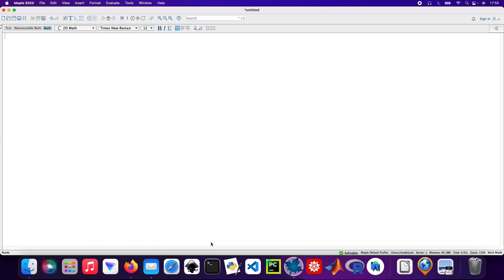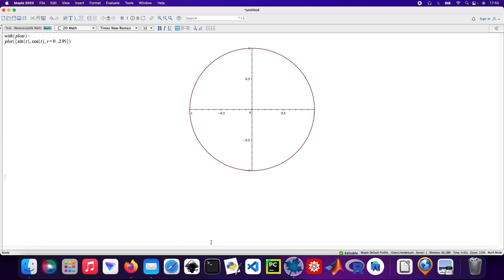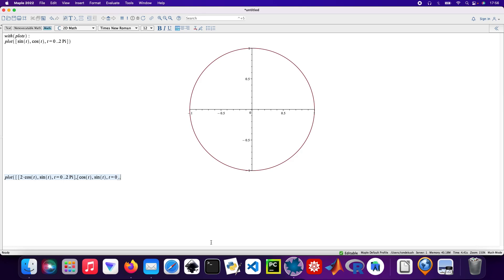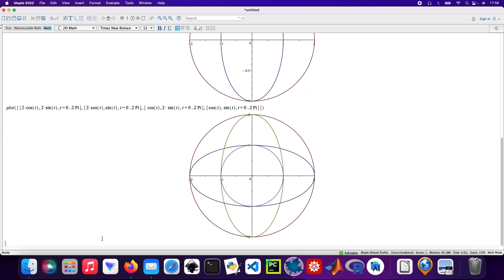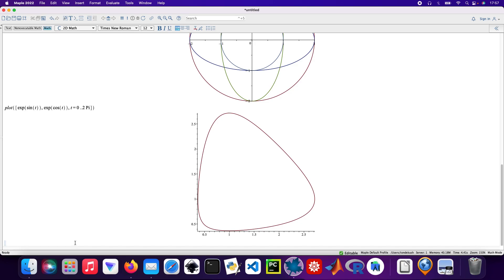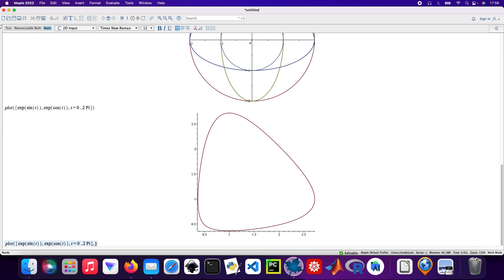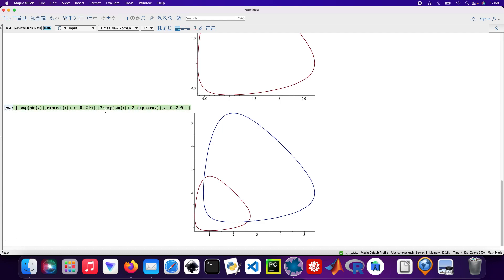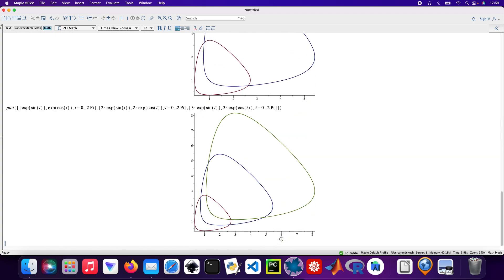How to do parametric plots using Maple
import the plots library.
plot different functions.

Maple code:
plot([sin(t), cos(t), t = 0 .. 2*Pi])
plot([[2*cos(t), sin(t), t = 0 .. 2*Pi], [cos(t), sin(t), t = 0 .. 2*Pi]])
plot([exp(sin(t)), exp(cos(t)), t = 0 .. 2*Pi])
plot([[exp(sin(t)), exp(cos(t)), t = 0 .. 2*Pi], [2*exp(sin(t)), 2*exp(cos(t)), t = 0 .. 2*Pi]])
plot([[exp(sin(t)), exp(cos(t)), t = 0 .. 2*Pi], [2*exp(sin(t)), 2*exp(cos(t)), t = 0 .. 2*Pi], [3*exp(sin(t)), 3*exp(cos(t)), t = 0 .. 2*Pi]])